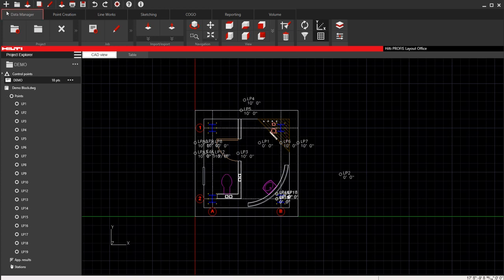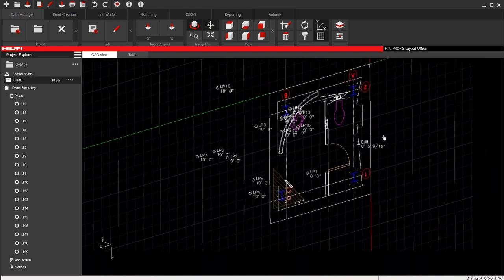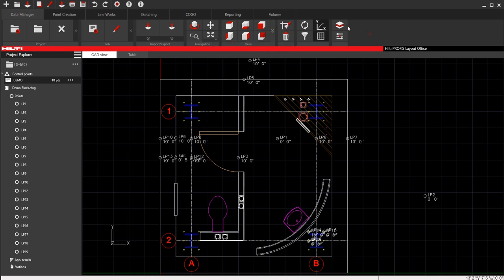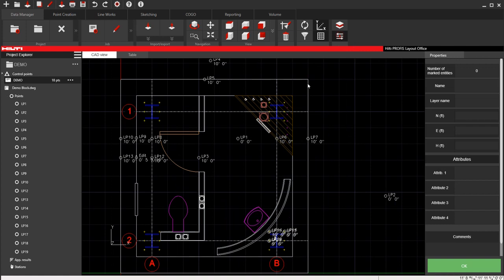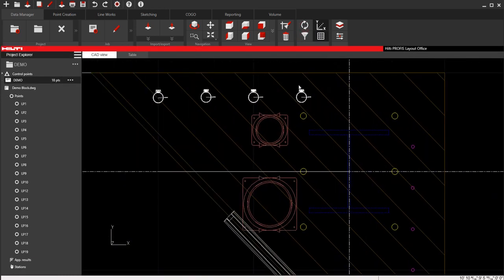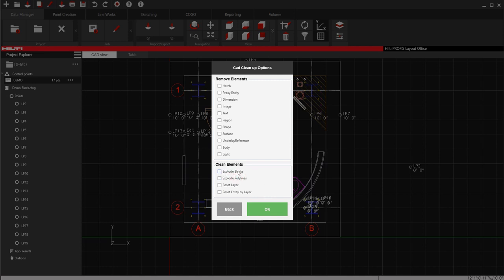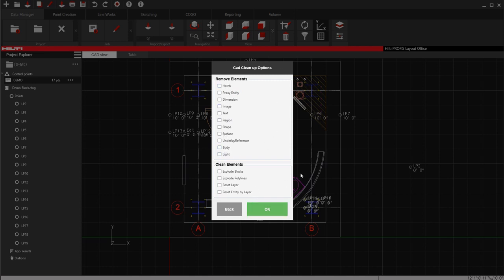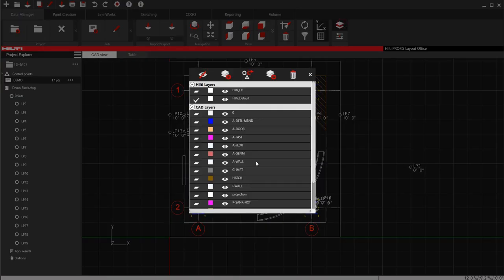Hilti Profis Layout Office Tutorial 7 - View and CAD settings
How to change your view and edit your CAD drawing in Profis Layout office from Hilti